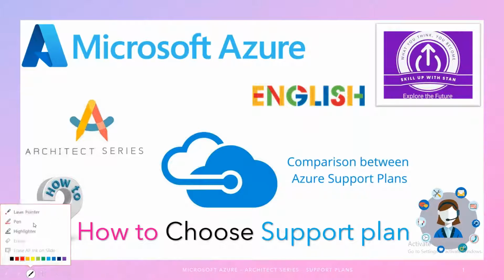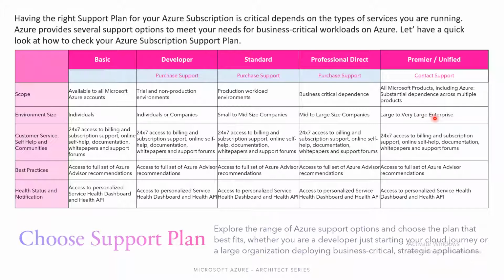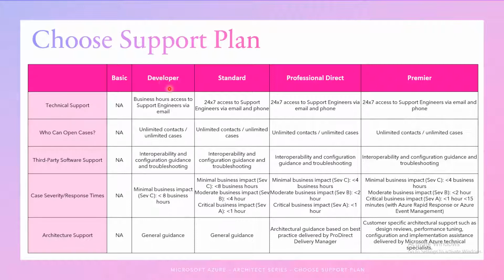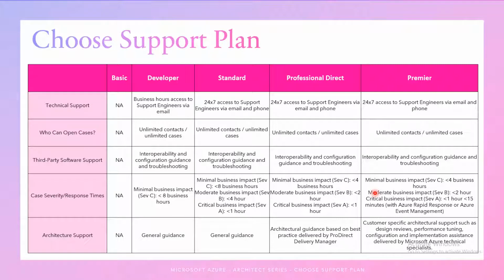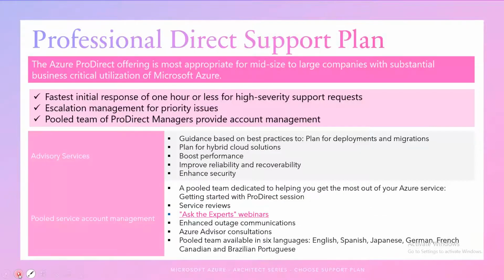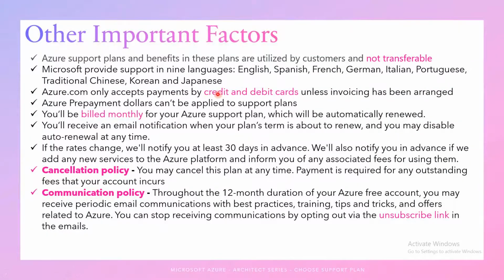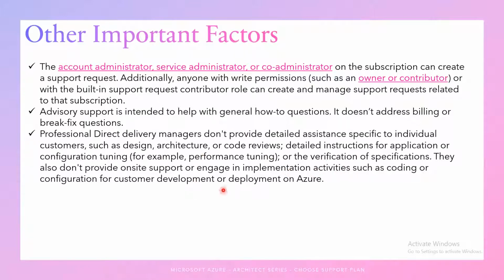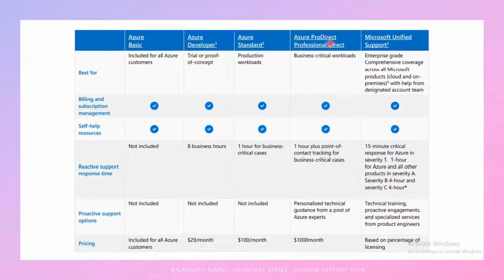AZURE - ARCHITECT SERIES - CHOOSE SUPPORT PLAN